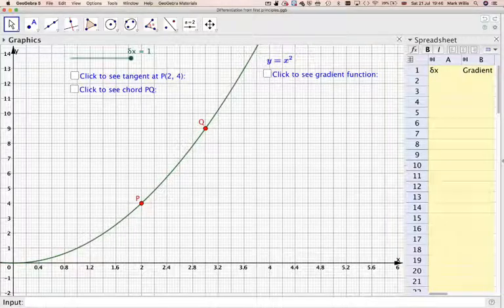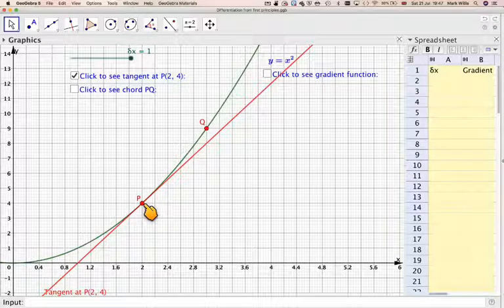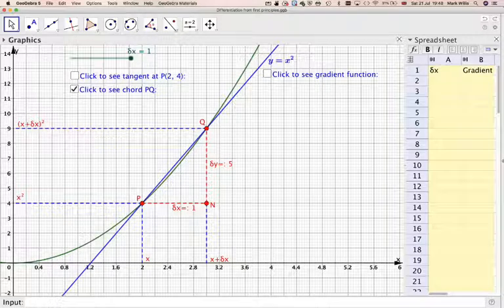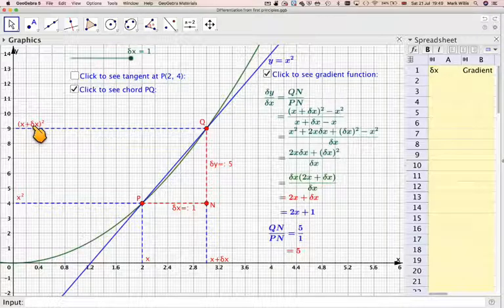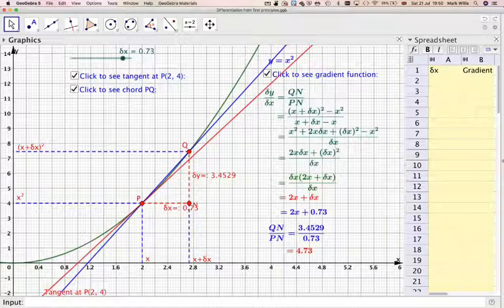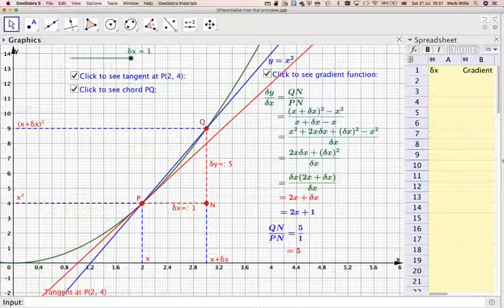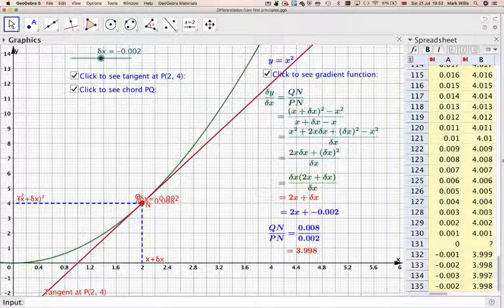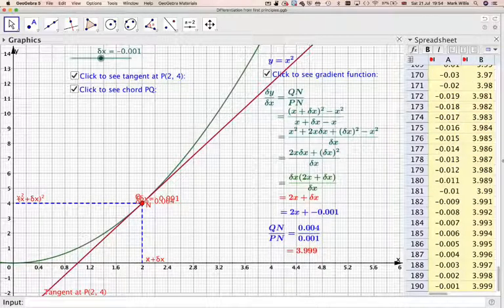Differentiation of a function by first principles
GeoGebra App: ggbm.at/myz9xz85